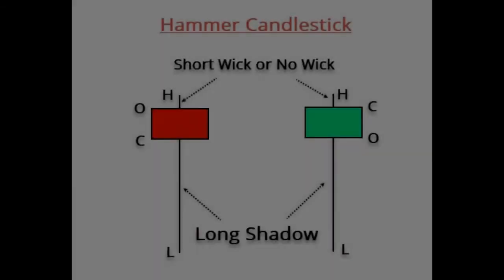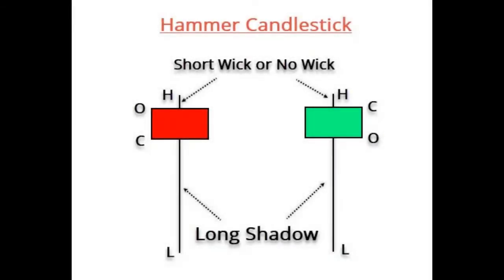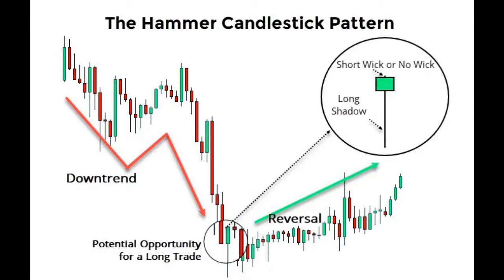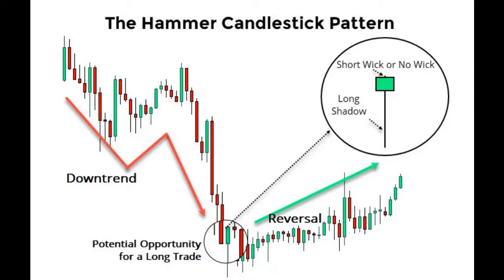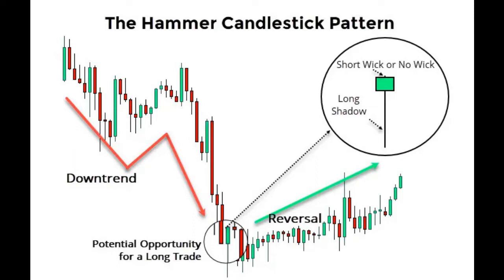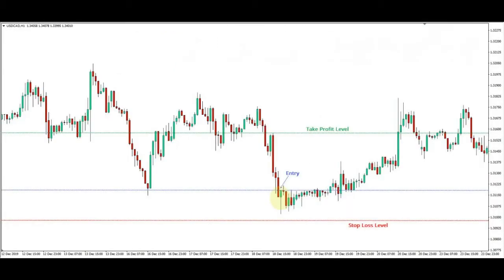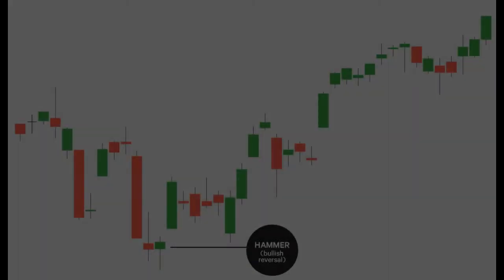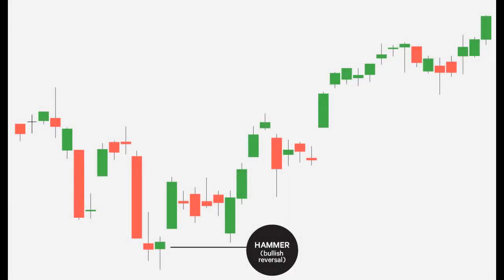How to Read Candlestick Charts | Episode 02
In this video TIM Crypto explains how to use Japanese candlestick charts. You can easily learn the kind of signals a candlestick chart provides. TIM Crypto's Assistant gives you the main patterns to help you spot the trends on the currency market.

👍 A N Y T H I N G  T O  I M P R O V E?

At TIM Crypto we provide an execution only service. This video should not be construed as investment advice. Investments can fall and rise. Capital at risk. CFDs are complex instruments and come with a high risk of losing money rapidly due to leverage. 80% of retail investor accounts lose money when trading CFDs with this provider. You should consider whether you understand how CFDs work and whether you can afford to take the high risk of losing your money.